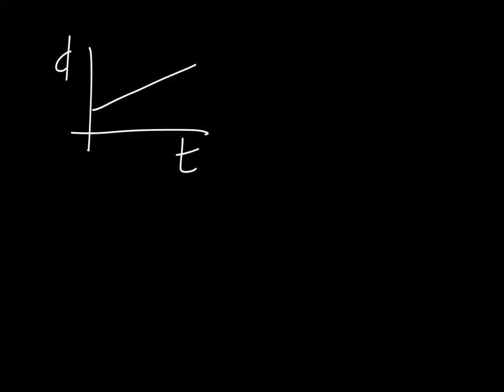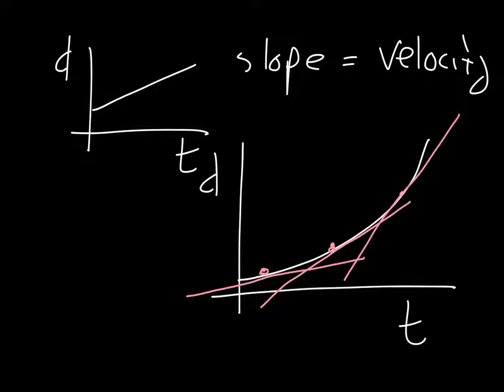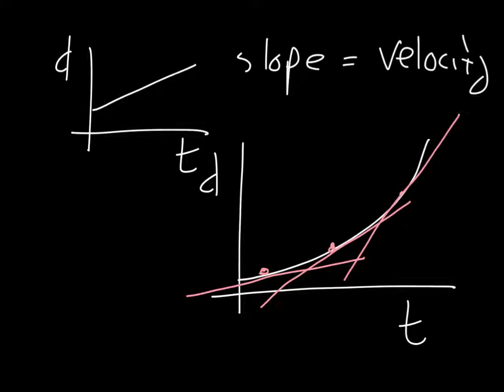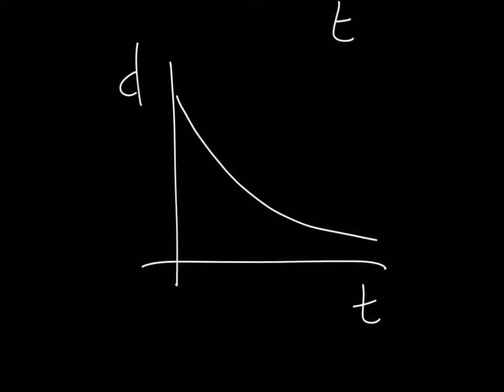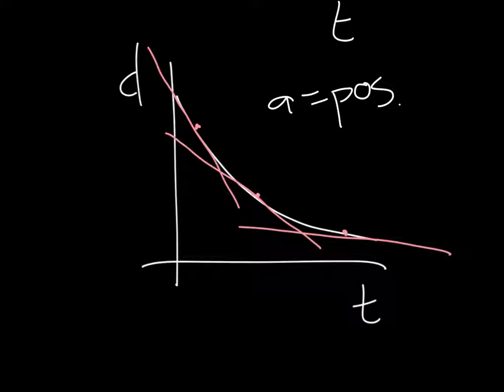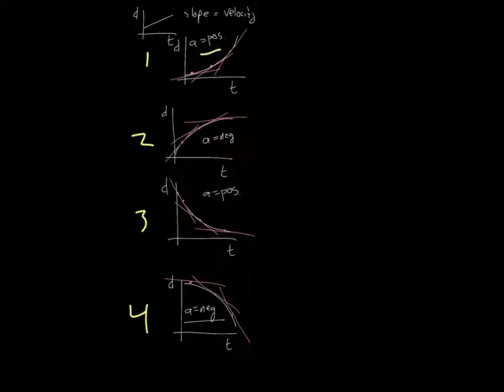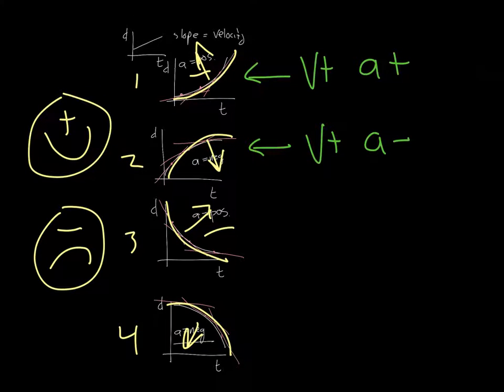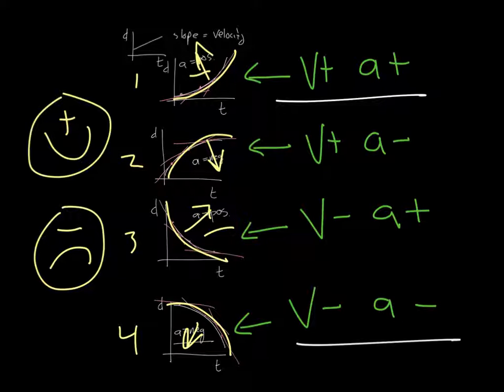graphing motion notes 2-5thpd